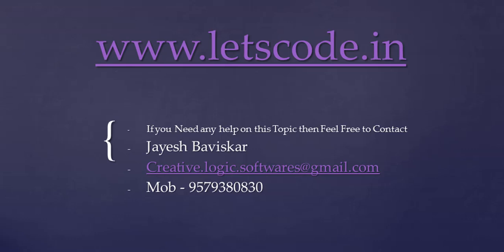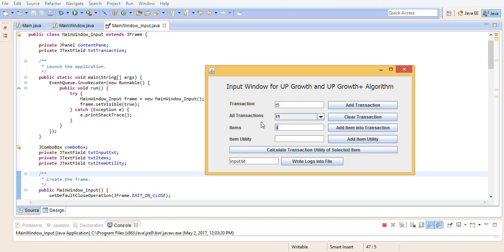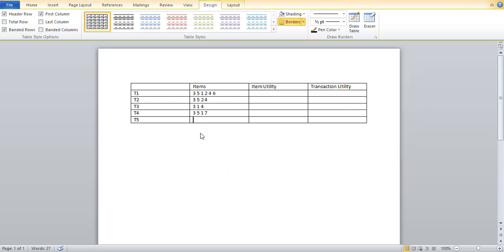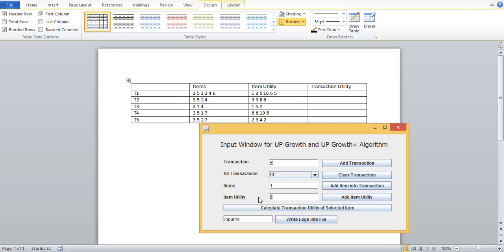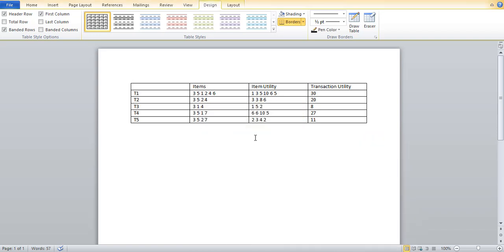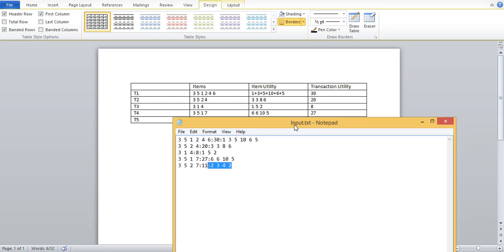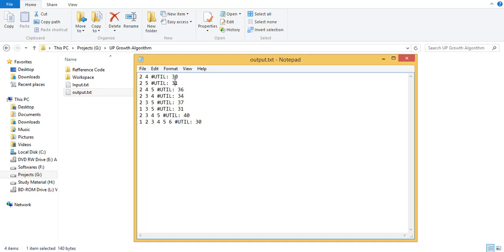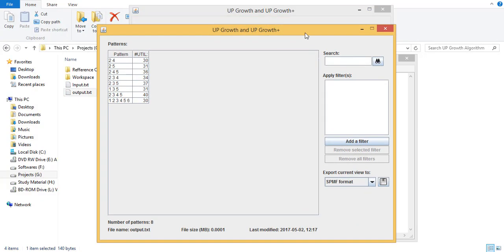UP Growth Algorithm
UP Growth Algorithm java Implementation
Video By jayesh Baviskar